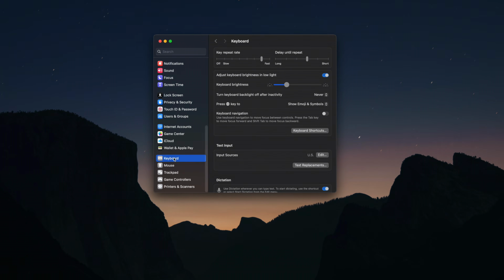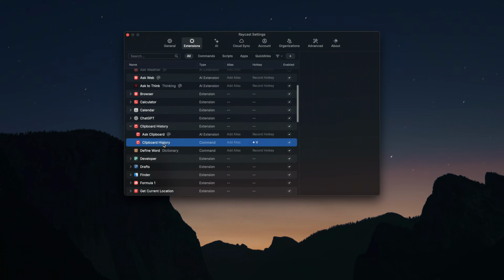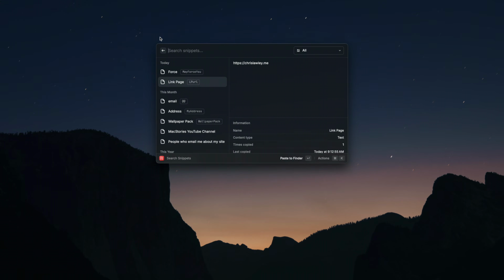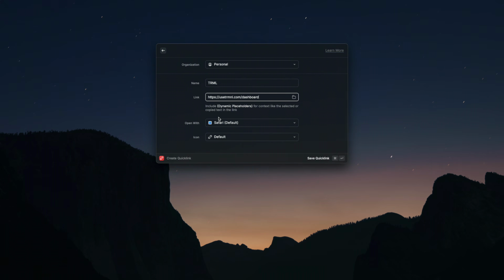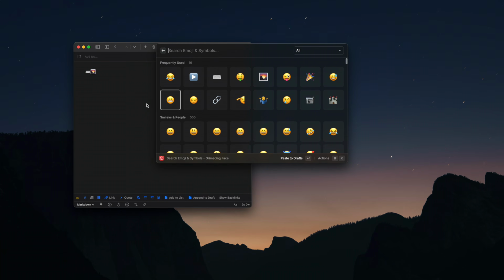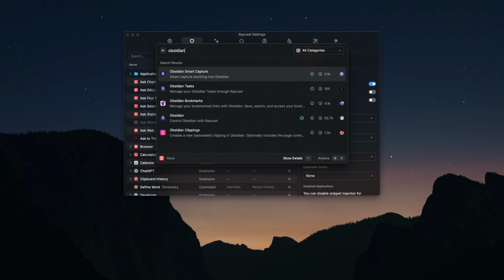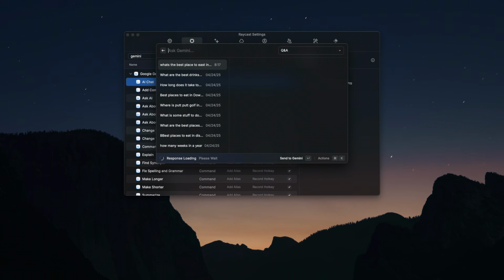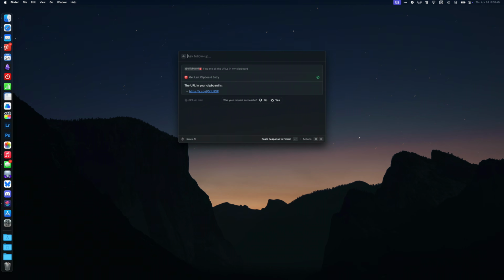My Raycast Setup: The Ultimate Spotlight Replacement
Let's talk about Raycast. This is a Spotlight utility replacement for the Mac. It's one of my favorite applications for macOS.

Chapters
Intro 00:00
What is Raycast 00:11
Extensions 01:41
First Party Extensions 02:10
Sponsor: Surfshark 04:56
More First Party Extensions 06:11
Third Party Extensions 11:40
Raycast Al 16:13
Wrap Up 17:43